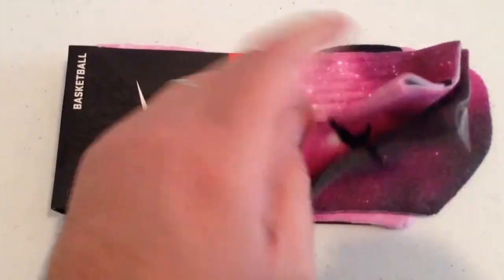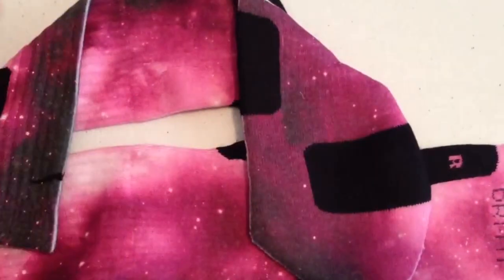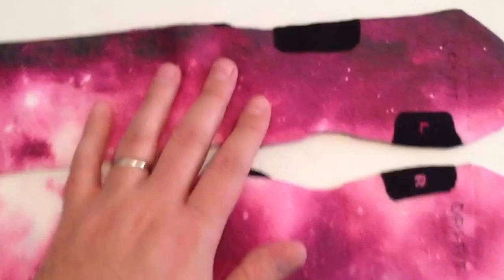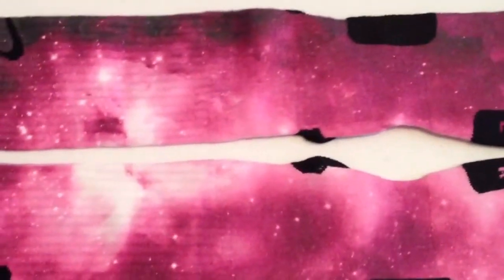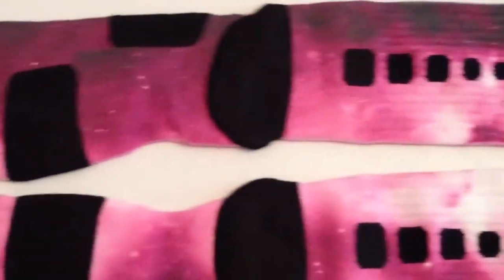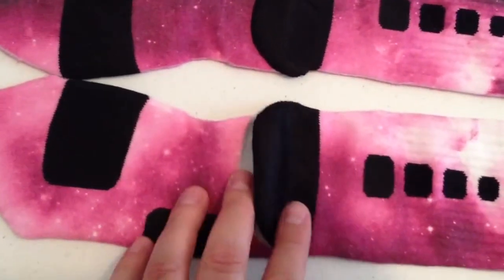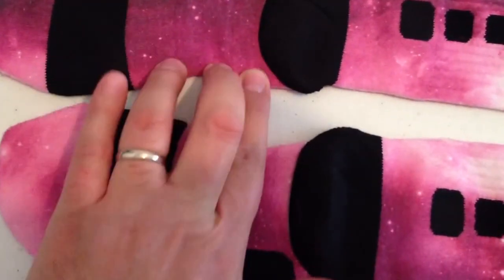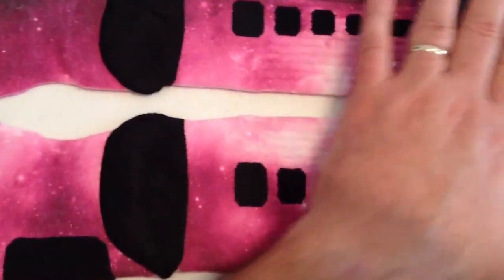Breast Cancer Pink Galaxies - Custom Nike Elite Socks